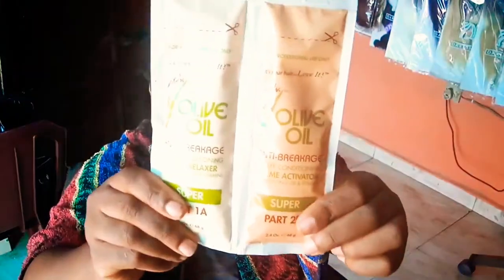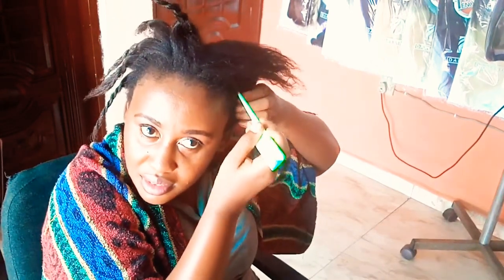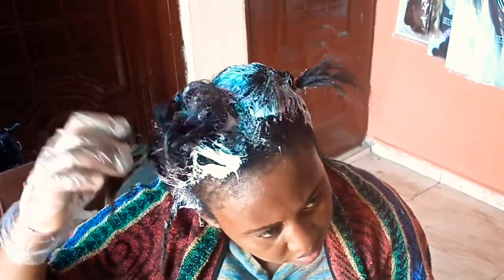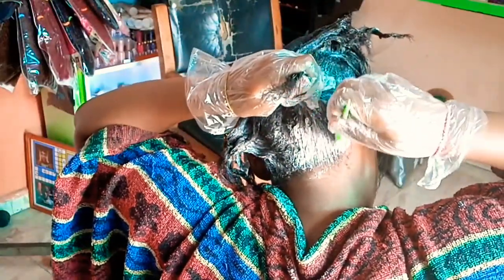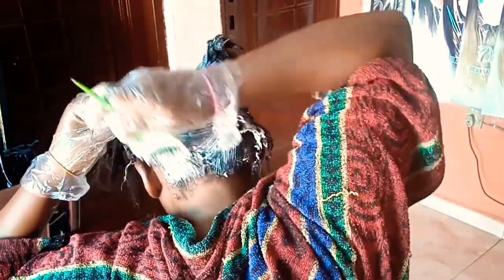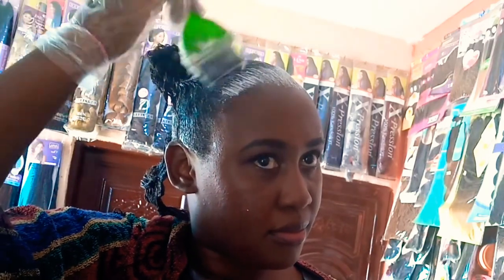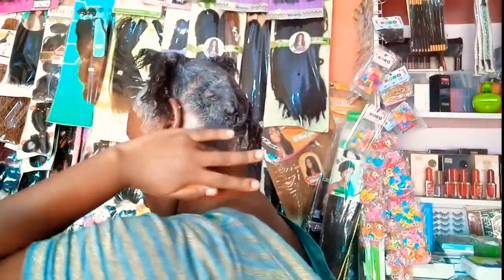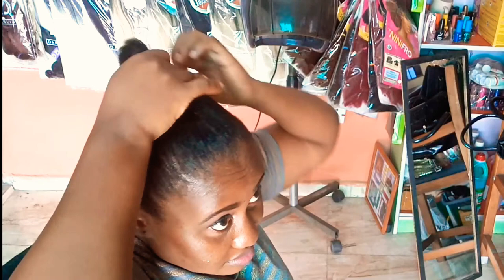How to relax your hair at home for the first time || Relaxer application tutorial.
Relaxer application tutorial. How to relax short hair at home. {Part 2}.This is a follow up of How to relax short hair at home. +Tips if relaxer hurts you fast!! I included some newly discovered techniques to help cut down on application time.
I have relaxed at least 500 heads of hair over the years of working in a salon. In this video I went through tips that I use to relax the hair of clients who starts crying literally as soon as relaxer touches their scalp.
Hi video shows you step by step, how to relax your hair esp short hair at home to minimize the damaging effects of relaxer.
I will also appreciate video topic suggestions from you😘
How to relax your hair at home for the first time is done.

How to relax your hair at home for the first time || Relaxer application tutorial tags